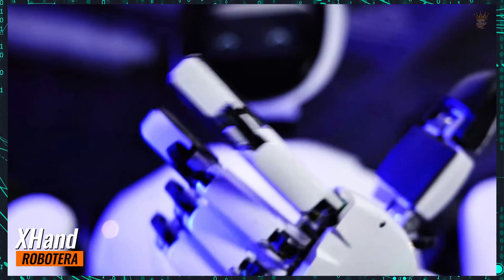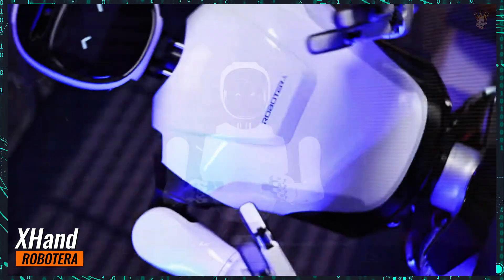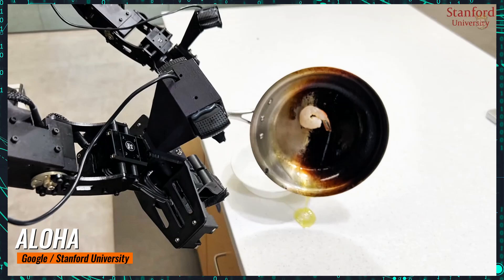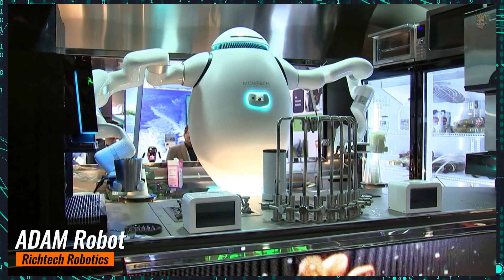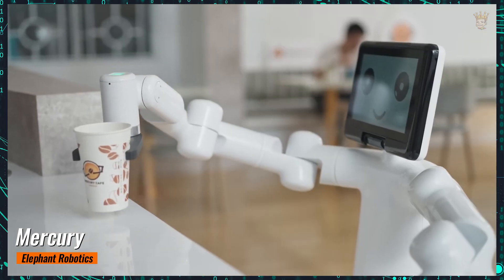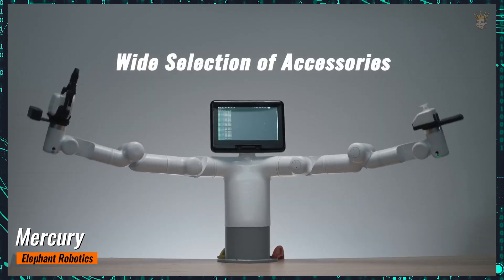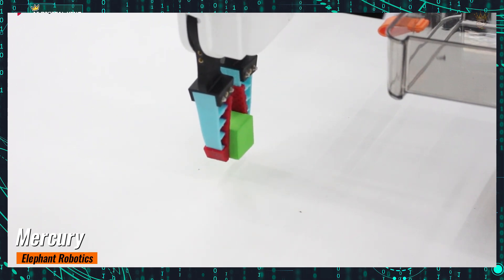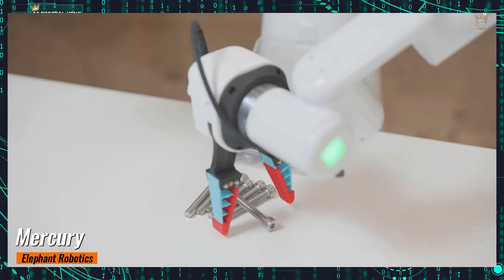China reveals a humanoid robot that can do everything: Don't miss it!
Welcome to our video where we dive into the fascinating world of humanoid robots! In this episode, we explore some of the most innovative and versatile robots making waves in the industry today. From the multi-talented XHand by ROBOTERA to the groundbreaking Aloha robot from DeepMind and Stanford University, these machines are pushing the boundaries of what robots can do.